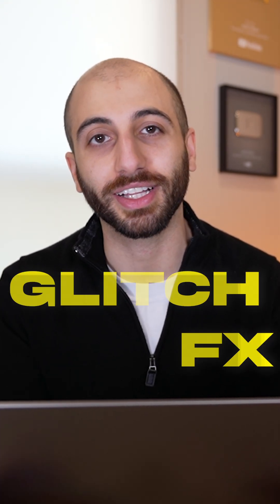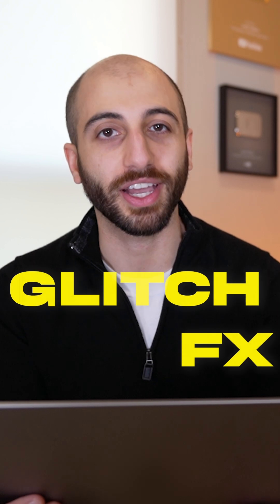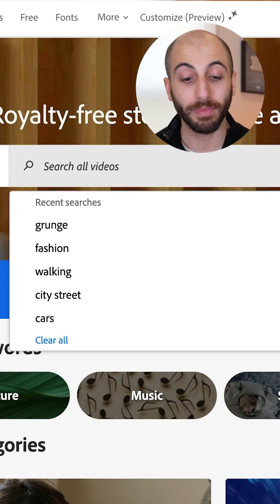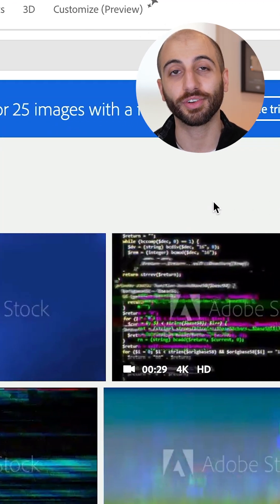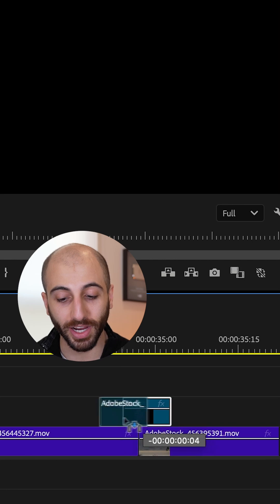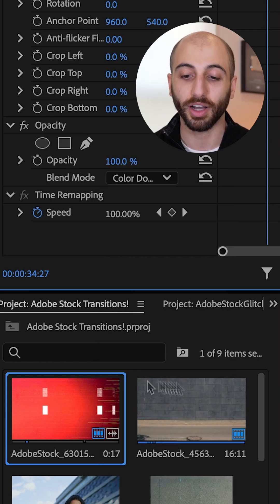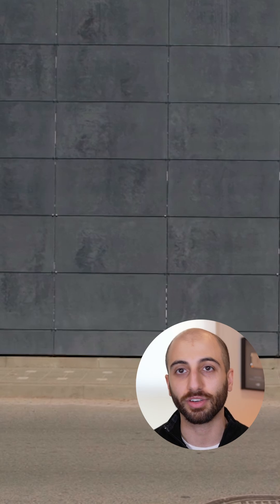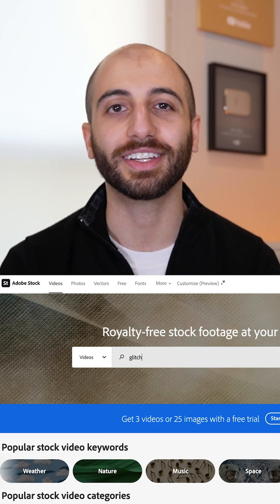Create Unique and Easy Glitch Transition Videos with Justin Odisho | Adobe Creative Cloud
Justin Odisho shows how to create unique and easy glitch transition video effects in Adobe Premiere Pro using the Adobe Stock catalogue. Check out the full tutorial now on the Adobe Creative Cloud YouTube Channel!